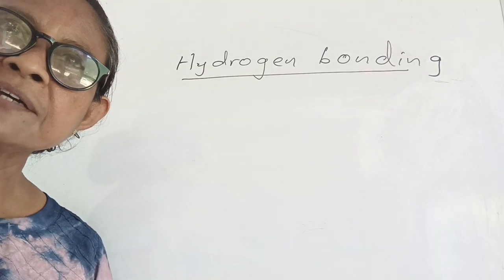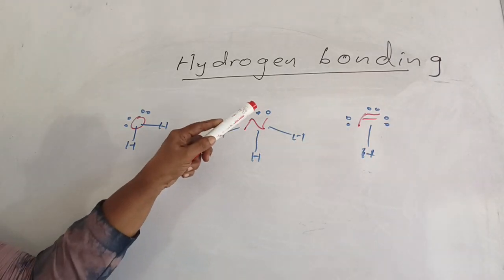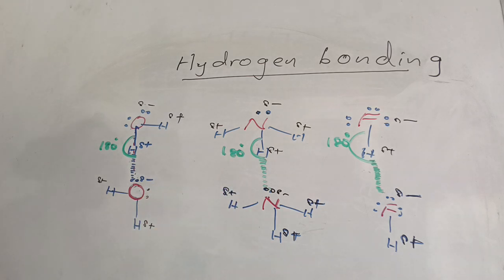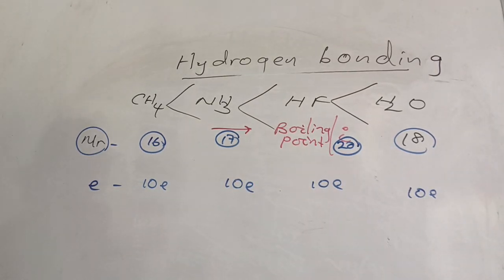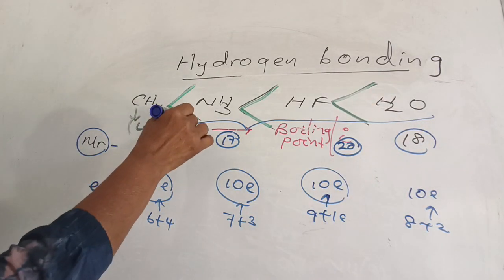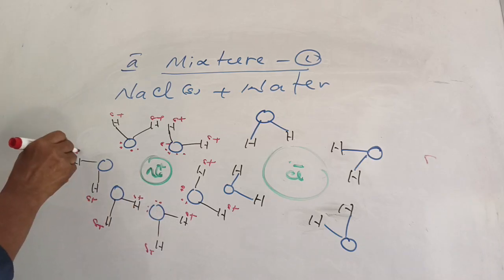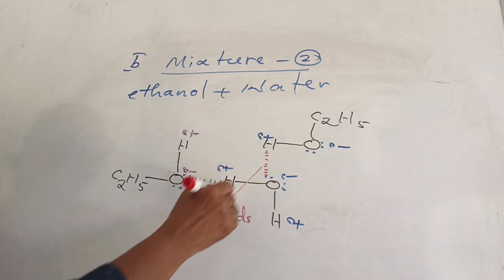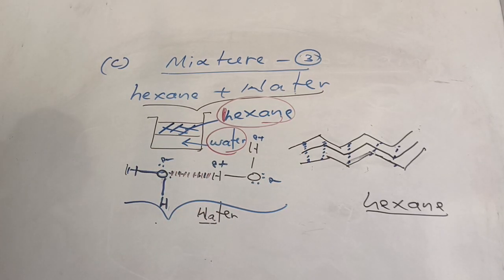IAL Edexcel - Hydrogen Bonding & Solubility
In this lesson, you will learn:
✔️ What is hydrogen bonding
✔️ Intermolecular forces and their strength
✔️ How hydrogen bonding affects boiling points
✔️ Why some substances are soluble in water and others are not
✔️ Real exam examples and common mistakes

👩‍🏫 Lecturer: Mrs. Vishaka Wickramasinghe
🎓 BSc, MSc, Teaching Diploma – Thames Valley University, UK

📘 Suitable for: Edexcel | Cambridge | AQA | OCR students

💡 Build strong concepts and score higher in your exams

👉 Join now and start learning the smart way